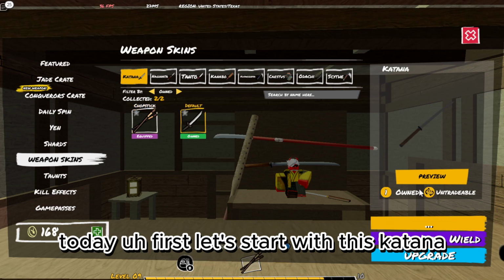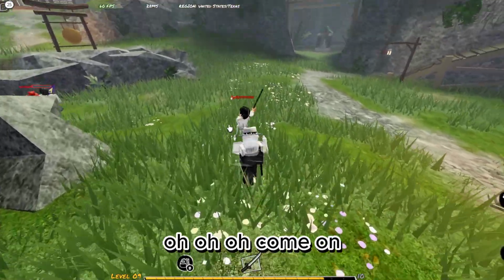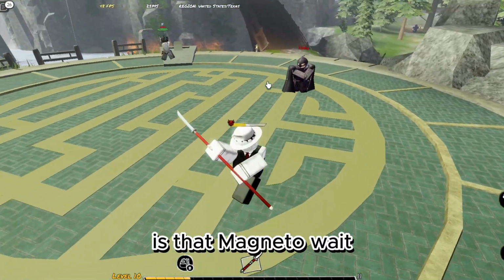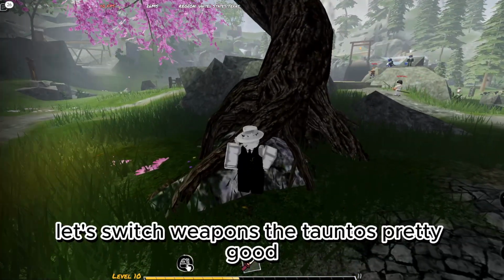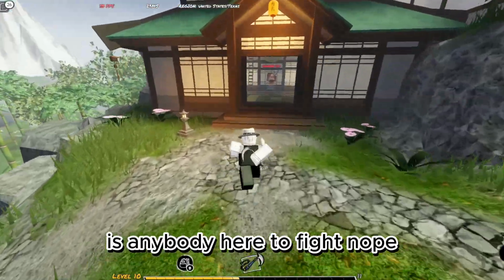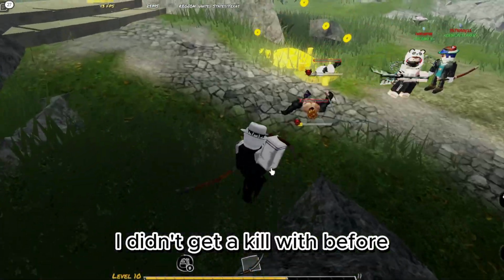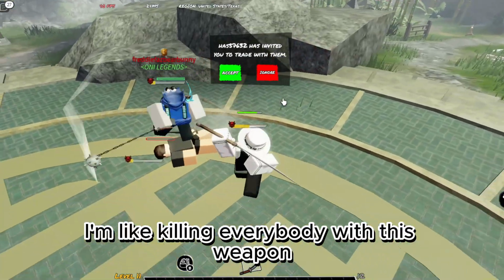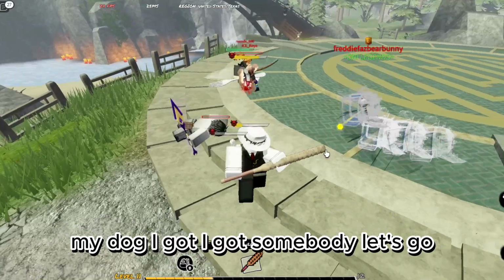Roblox Samurai Sword Fighting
John 13:34-35
34 “A new command I give you: Love one another. As I have loved you, so you must love one another. 35 By this everyone will know that you are my disciples, if you love one another.”

If you guys want to play Zo Samurai Sword Fighting in Roblox here you go click the
and if you want to add my Roblox (if you want) Here you go just let me know if you want me to accept the request
if link doesn't work my user is Commoncrust
I hope you guys enjoy my content and future content there will be a lot of good games on Roblox I will be playing and some goofy ones too but you guys can recommend games to play too I will take some of your suggestions!